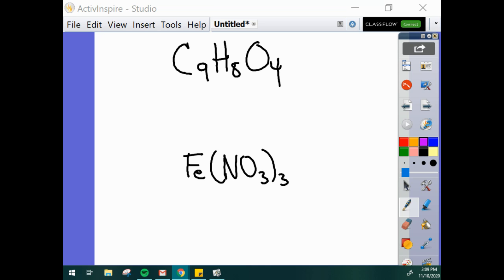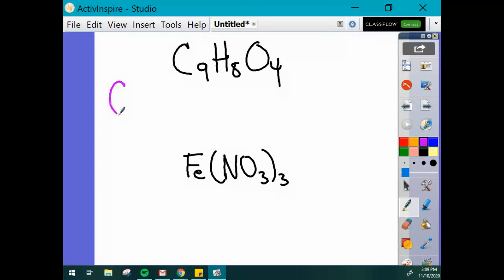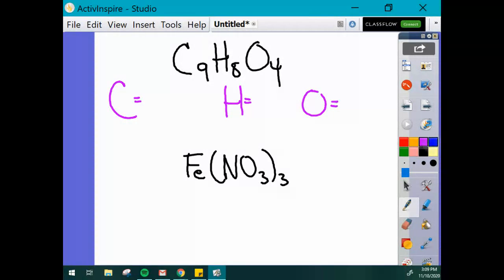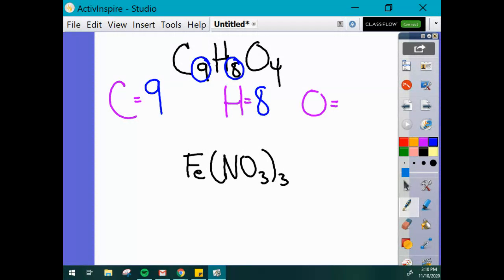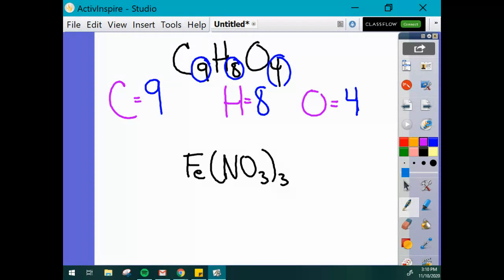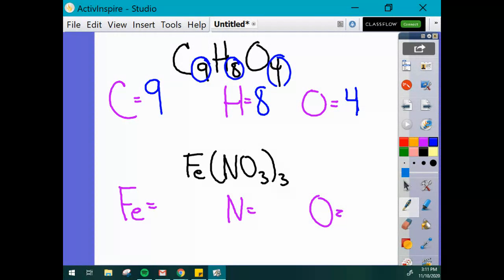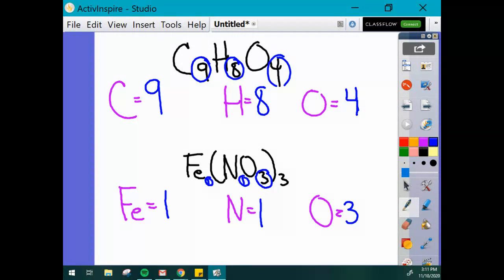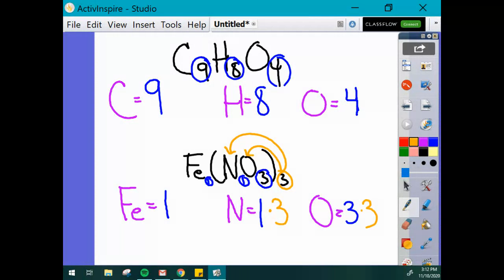Counting Atoms: Part 1